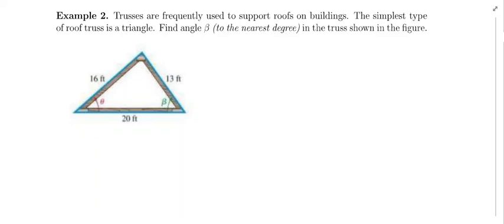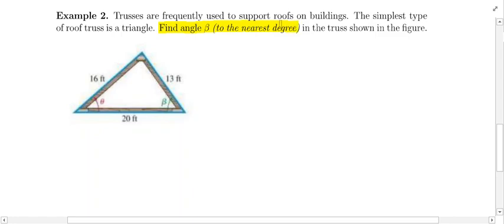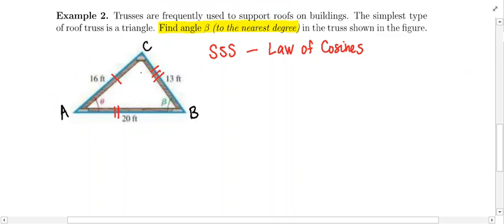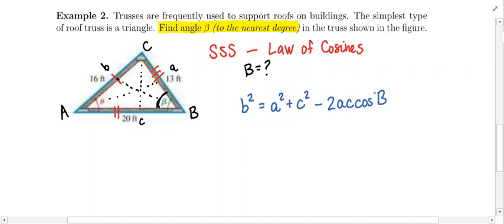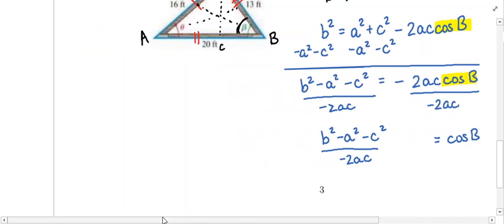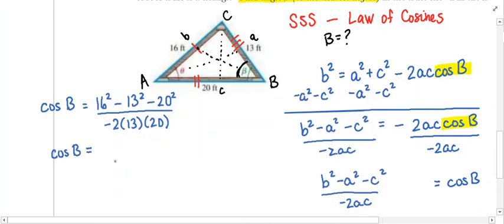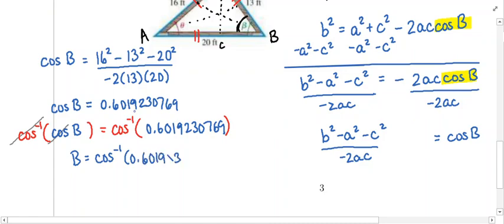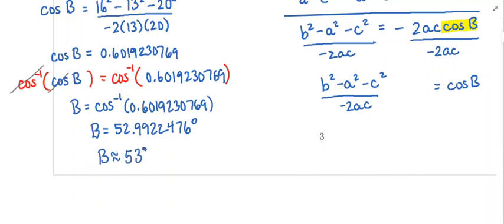8.1/8.2 Example 2